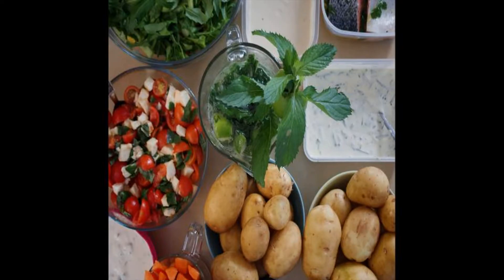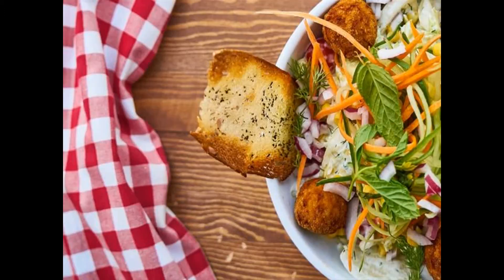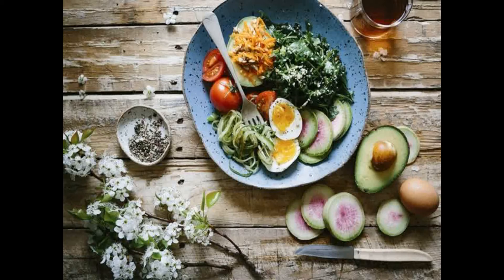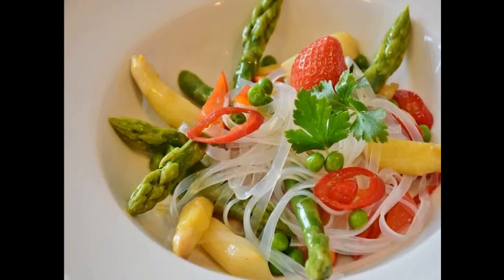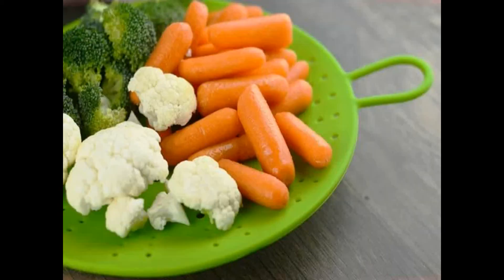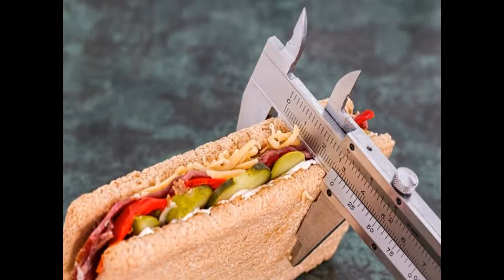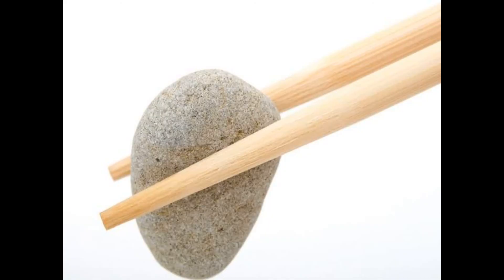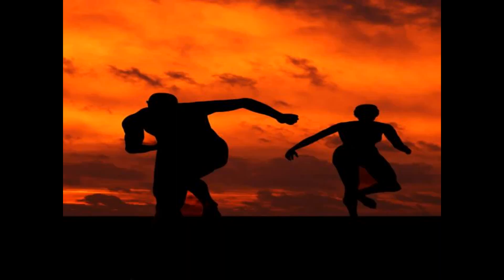The Paleo Diet – Cooking The Paleo Diet with Herbs.mp4